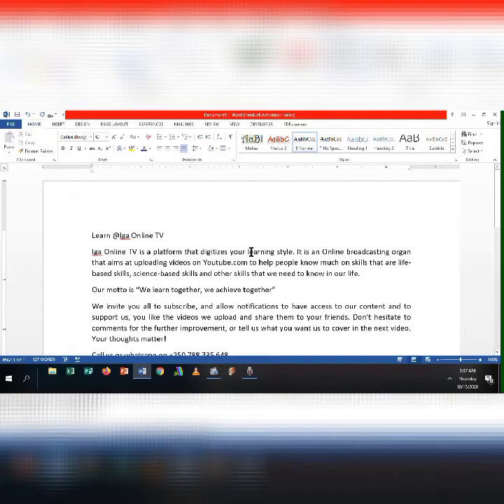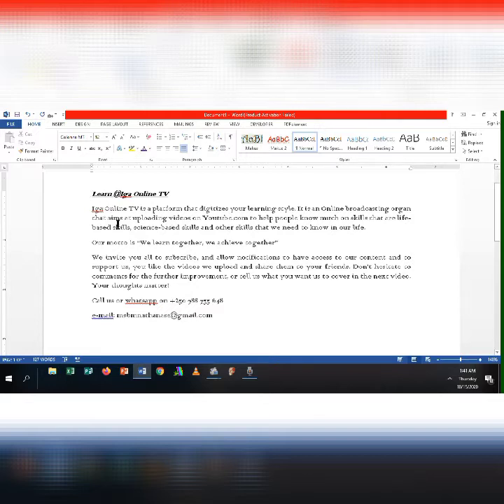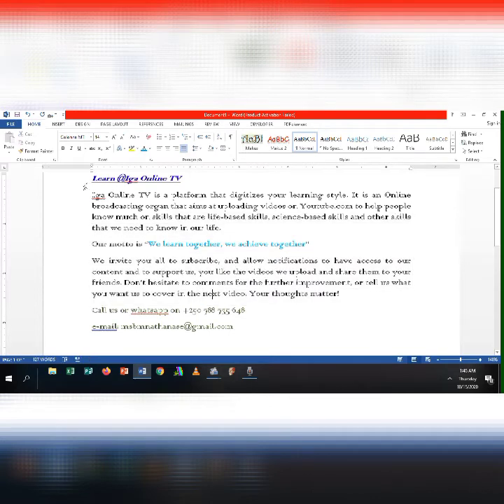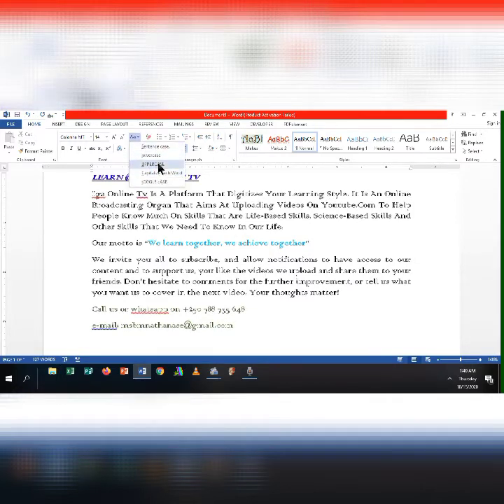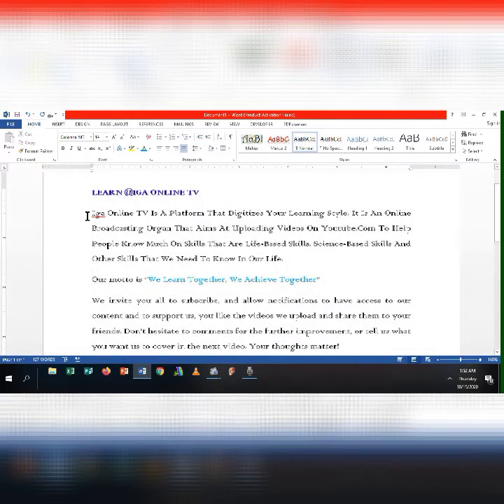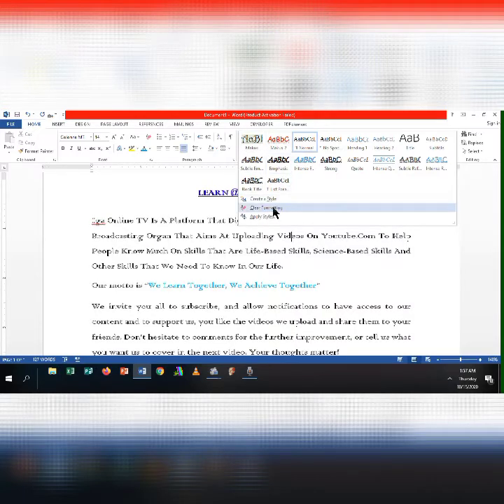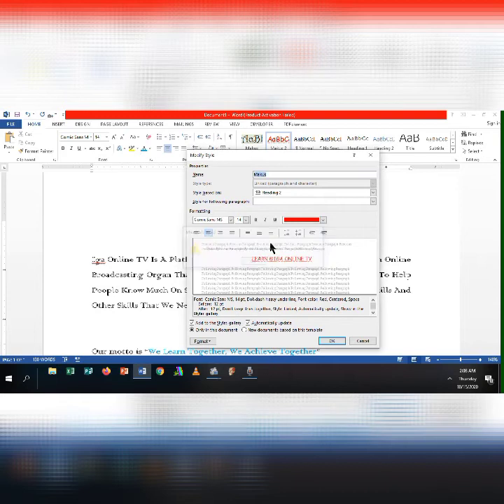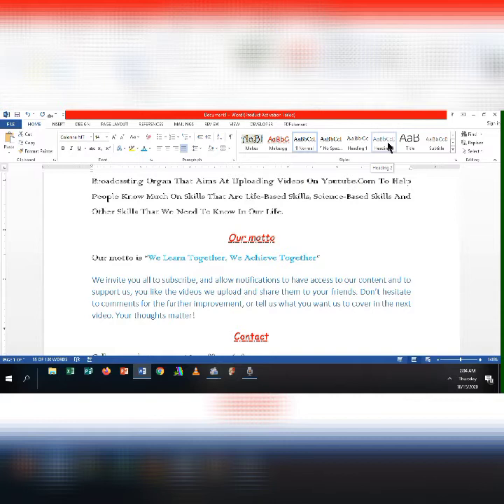All Text Formatting Skills In Microsoft Word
Learn Text Formatting in MS Word